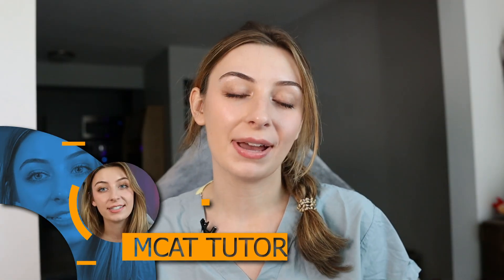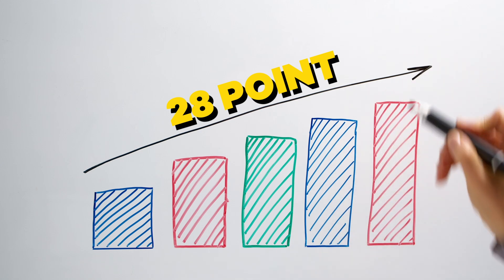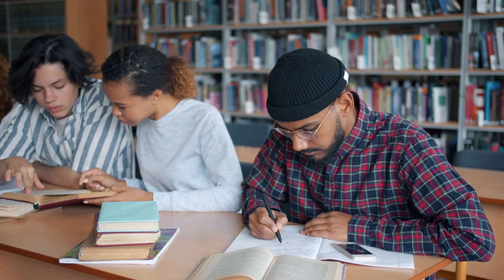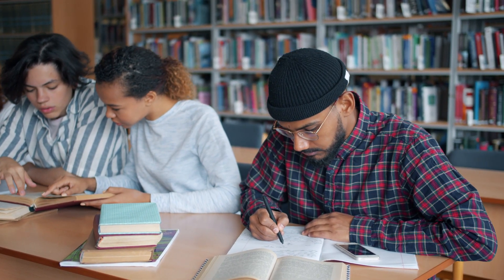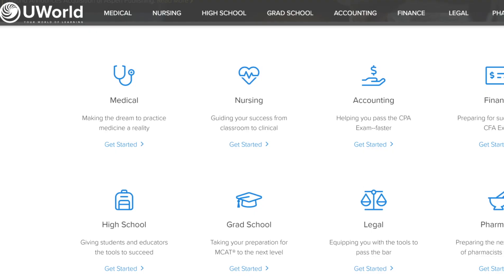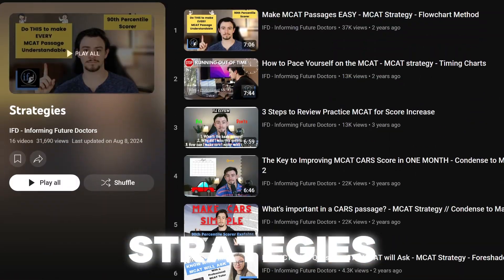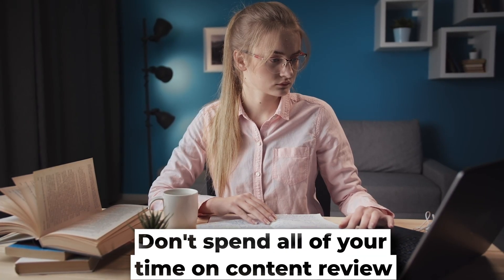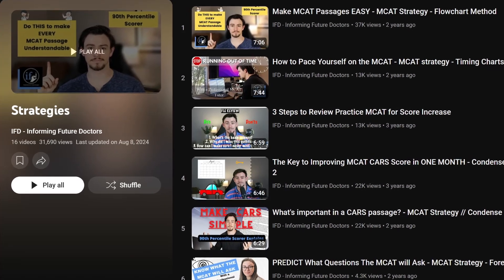My MCAT Went Up 30 Points